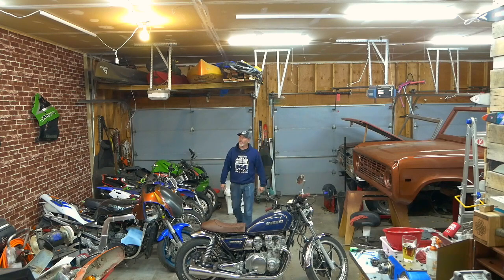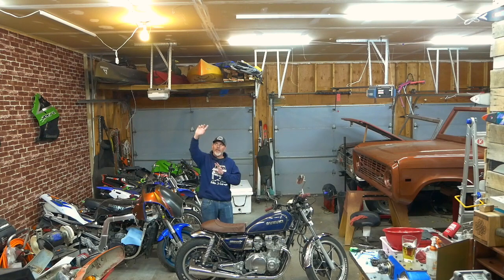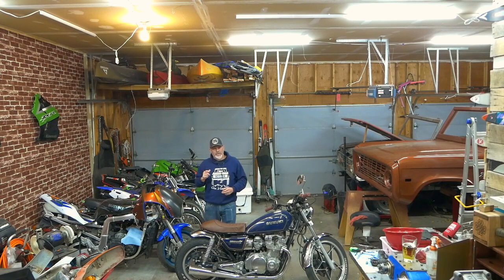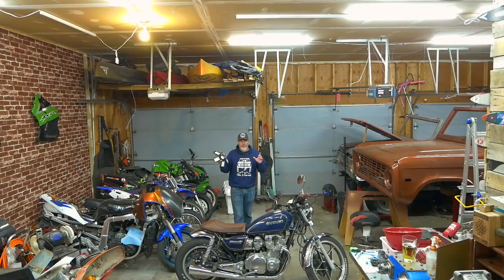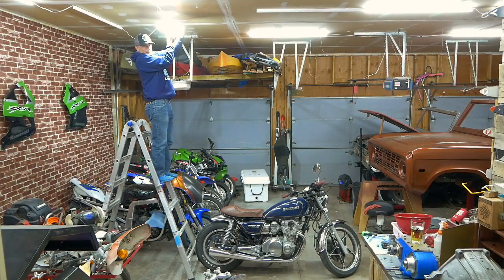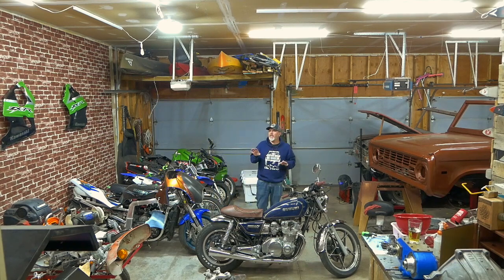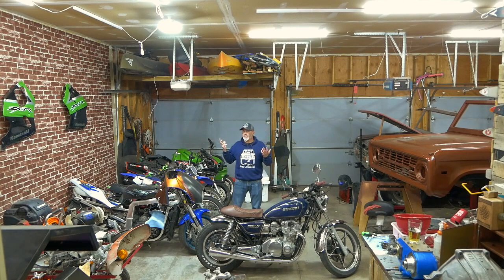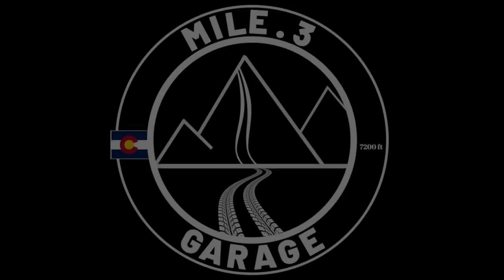Cheap Garage Lighting Upgrade for 49.99! These are Amazing!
Cheap Garage upgrade for any garage.  Easy install, goes in place of your current light bulb. What a huge difference it makes!

Tictok: mile.3garage